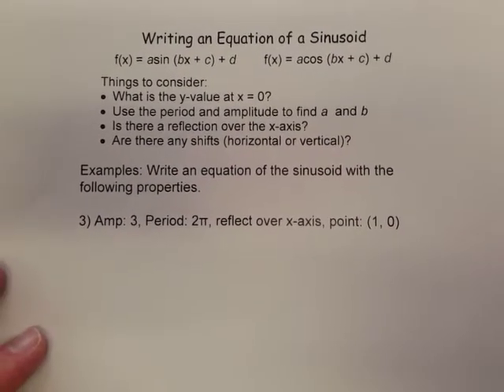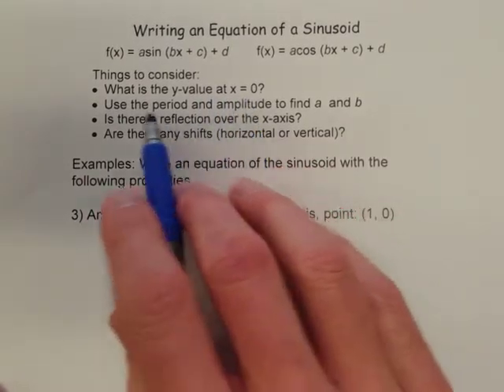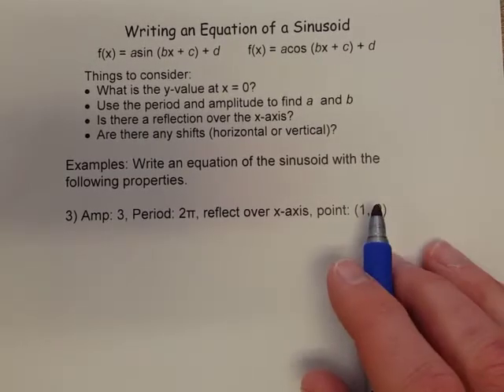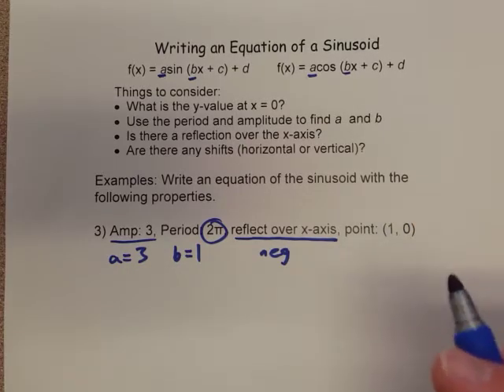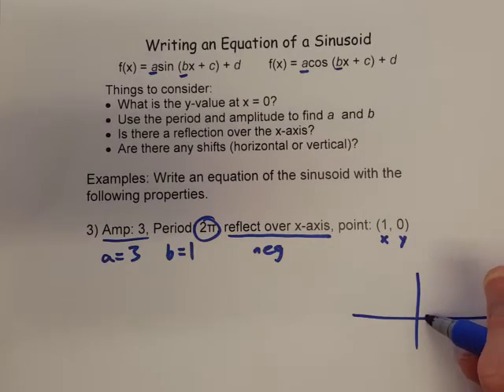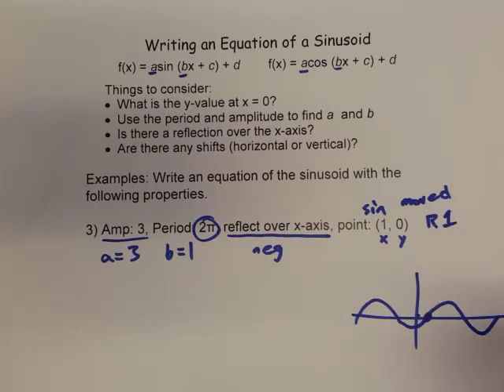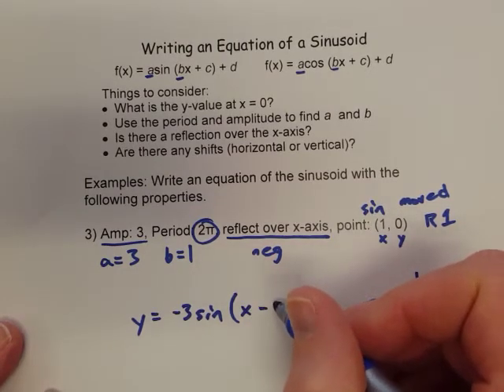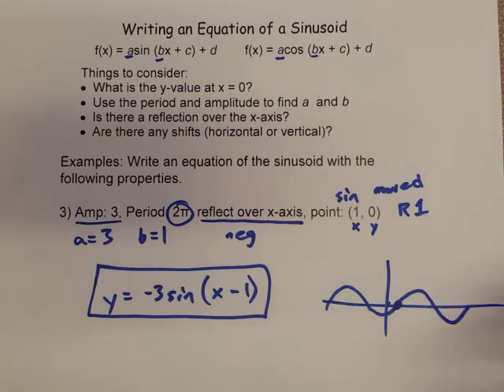4.4D2 Write Eqn of Sinusoid EX 3